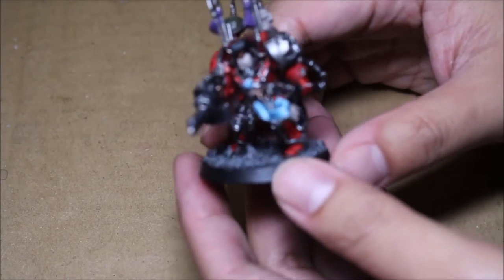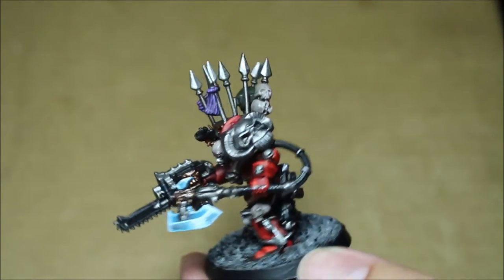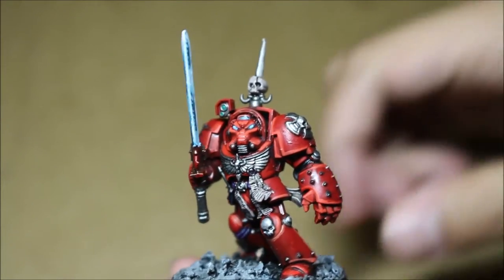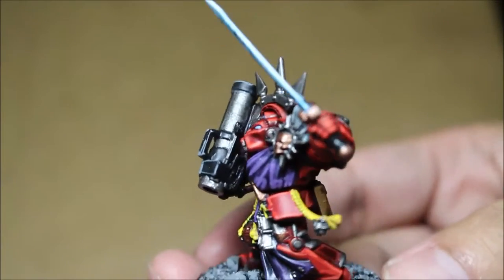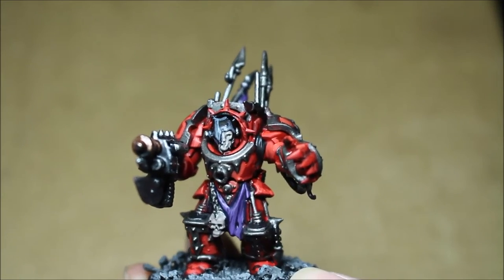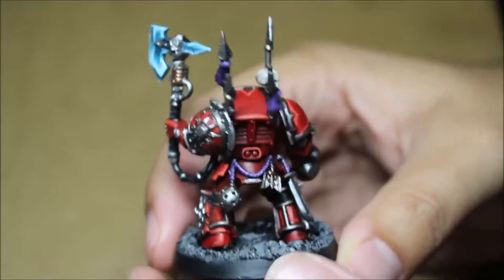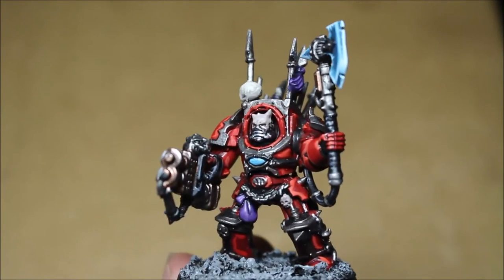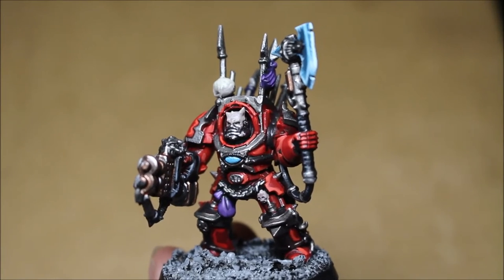2015 MPC in June - Day 25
Playing Catch Up!